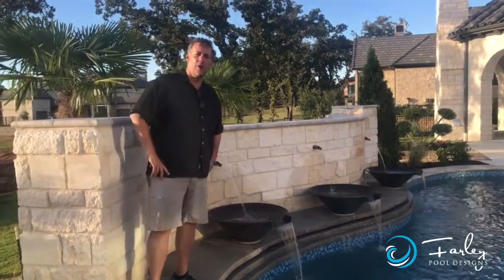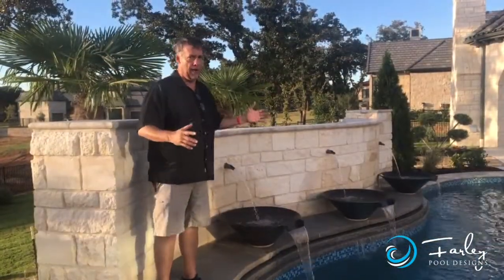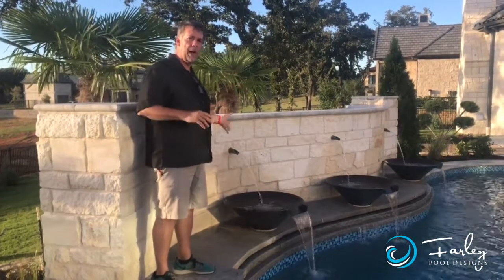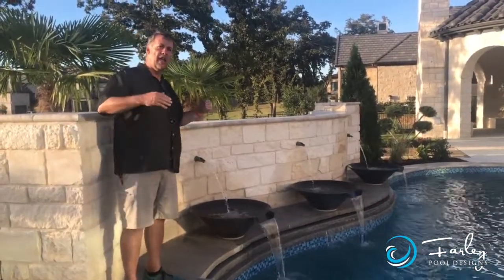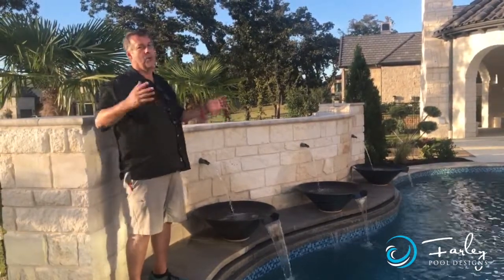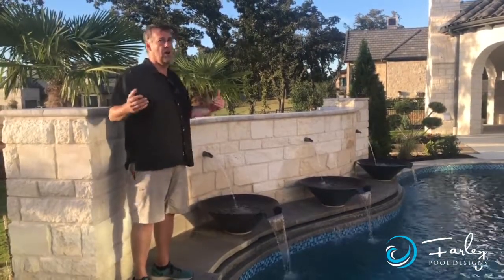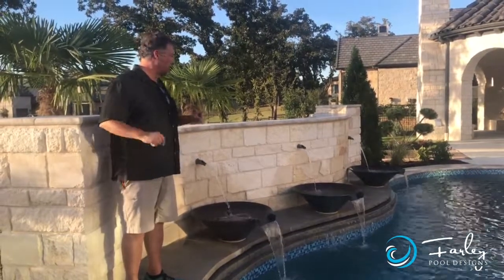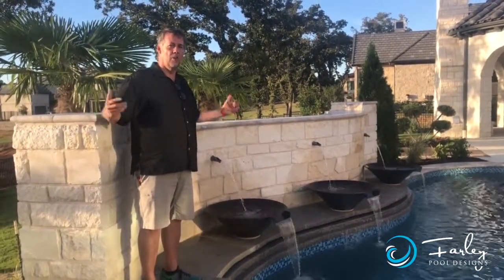Westlake Freeform Private Pool & Spa Oasis Pool Tour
Westlake Freeform Private Pool & Spa Oasis Pool Tour.  Take a tour of this beautiful Freeform Private Pool & Spa project with Copper Water bowls and fire pit designed by Mike Farley, SWD, ASLA in Westlake, TX.  The privacy wall blocks the neighbors and allows a focal point from the house.  Join Mike for more details.

Pool Consumer Education - Pool videos by Mike that help to educate people with information through the designing & buying a swimming pool process.   The more you know as a consumer - the better to make decisions!

AND...